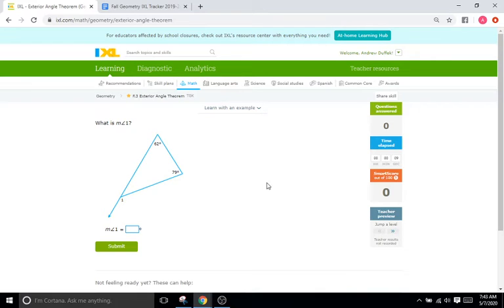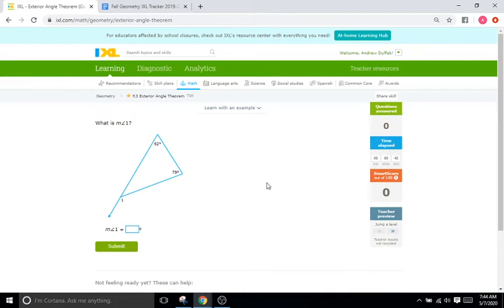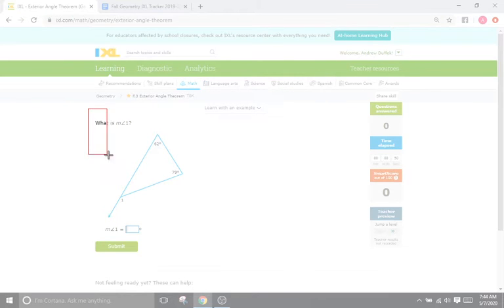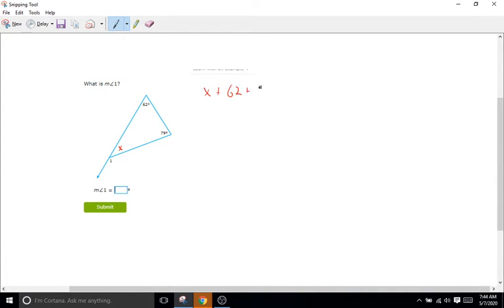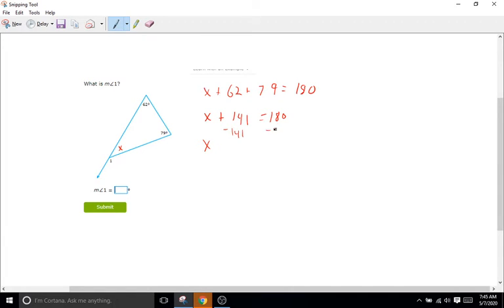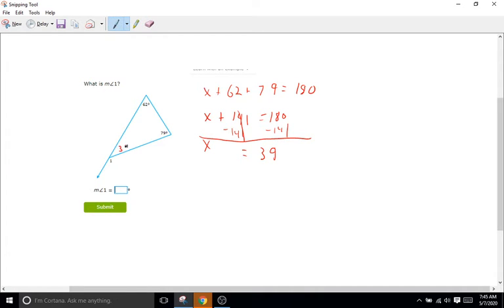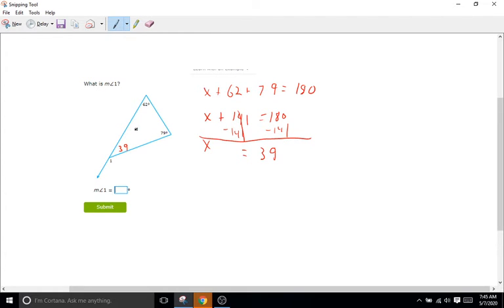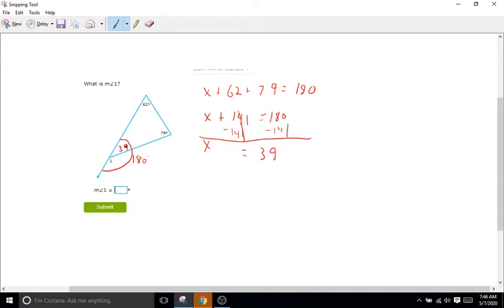IXL F3: Exterior Angle Theorem (Geometry)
IXL F3